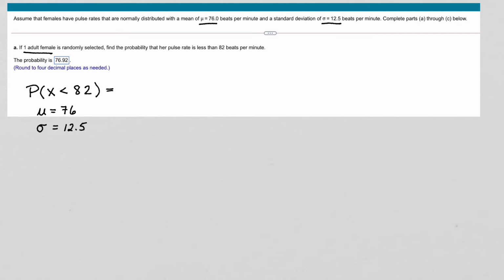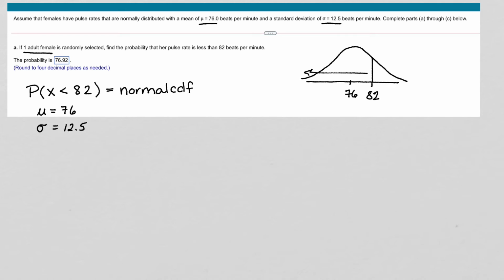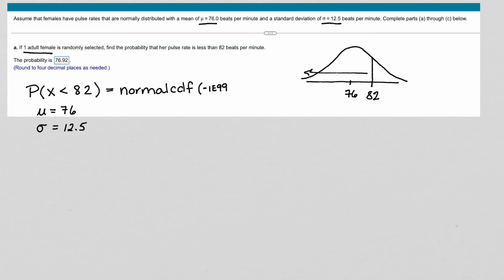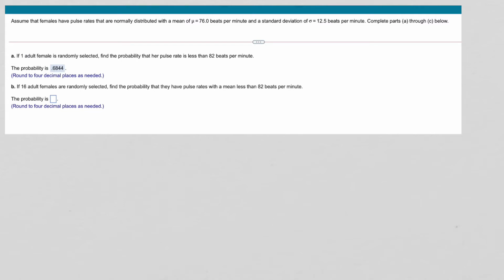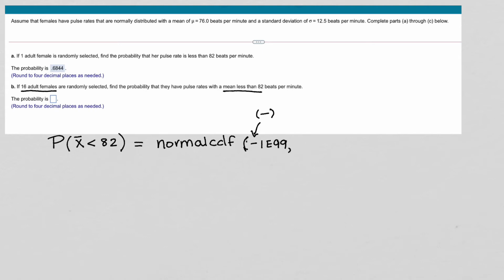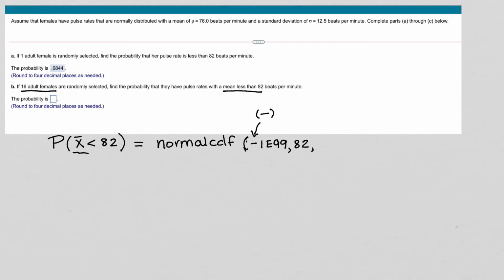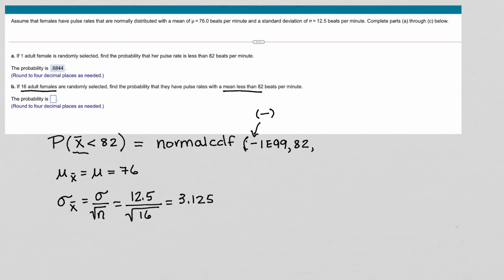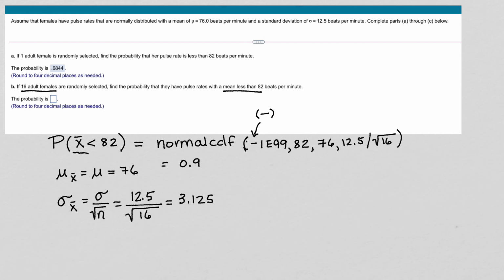Section 6.4 - Central Limit Theorem #1